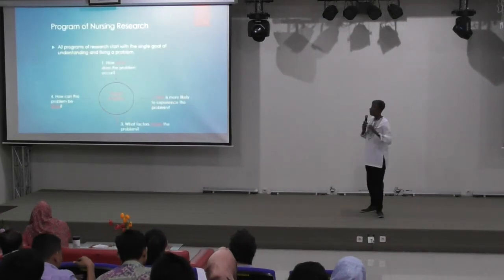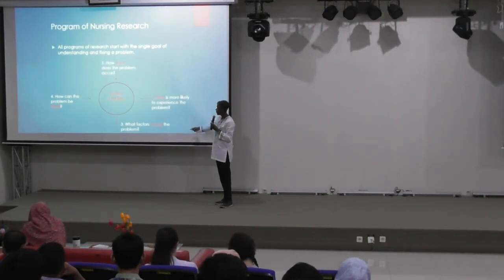General Lecture - Mixed Methods Research - Prof. Alicia K. Matthews, PhD 18092019a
Mixed Methods Research - Prof. Alicia K. Matthews, PhD